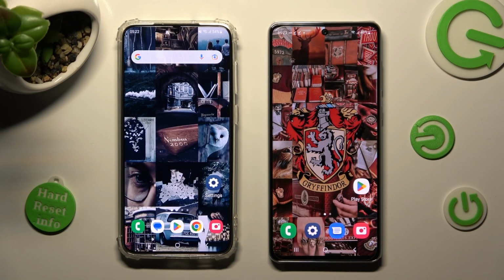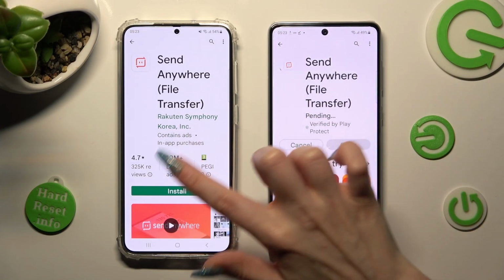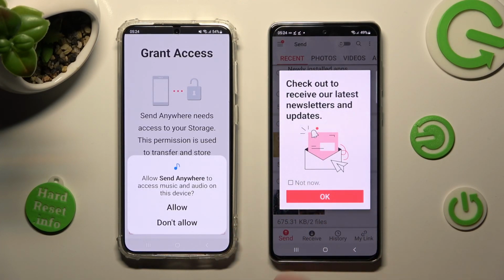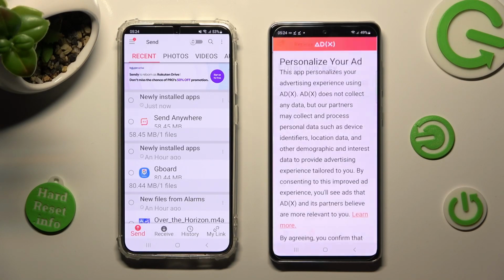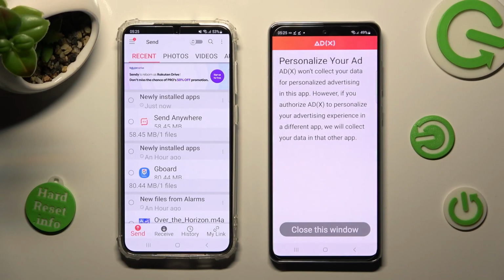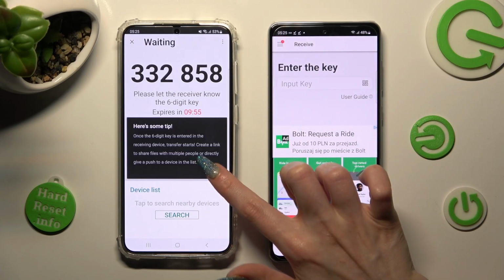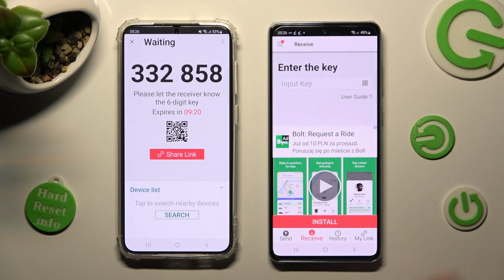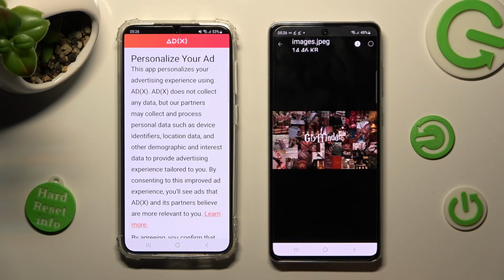How to Transfer Files from a Samsung Device to SAMSUNG Galaxy A73 5G - Send Anywhere App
Send Anywhere - is a free, convenient, and efficient Play Store app that allows you to move files between any Android smartphones with ease, and today we are going to demonstrate how you can use it to send files from one Samsung phone to your SAMSUNG Galaxy A73 5G mobile device. Thereby, we are kindly encouraging you to view this tutorial and learn how to set up and use the Send Anywhere application on a SAMSUNG Galaxy A73 5G smartphone.

How to send files on SAMSUNG Galaxy A73 5G phone via Send Anywhere app? How to move files from one Samsung phone to another? How to set up and use the Send Anywhere tool on a SAMSUNG Galaxy A73 5G device?